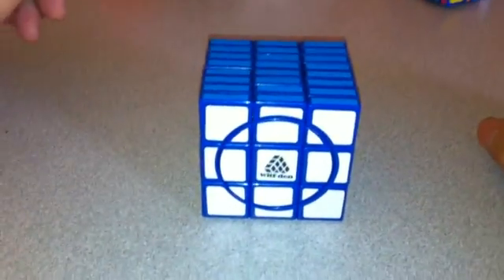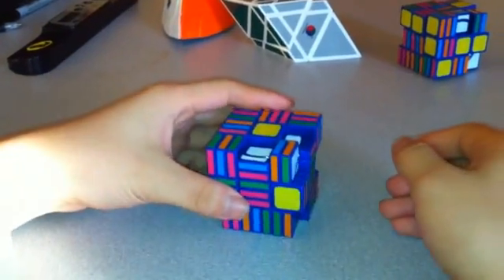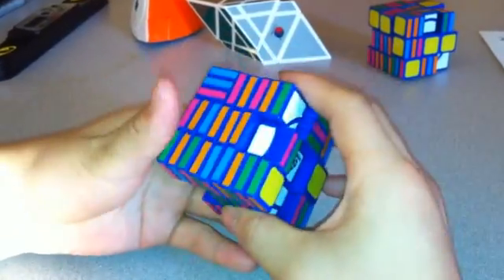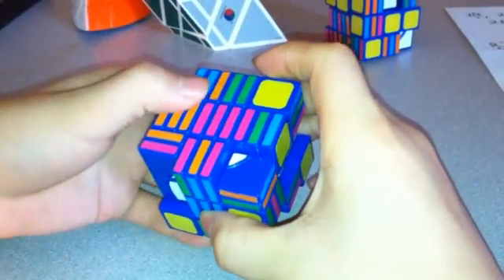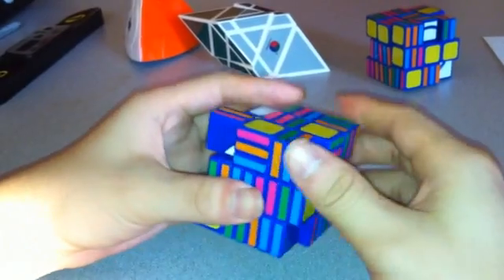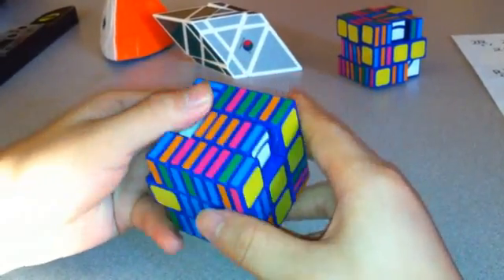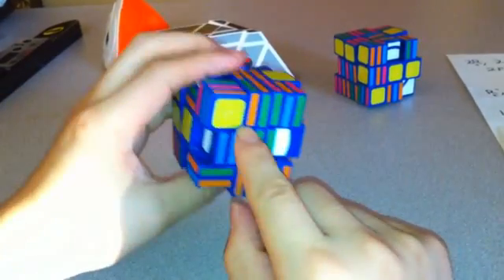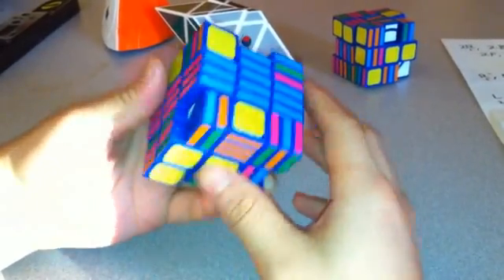WitEden Super 3x3x8 I Tutorial Part 1-Middle Band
Algorithms:
R'2, F, R', F', U', 2R, U, R2
L2, F', L, F, U, 2L, U', L'2
2R2, 2B, 2U, L2, 2U, R'2, 2U, R2, 2U, 2F, R2, 2F, L'2, 2B, 2R2
2R, U, 2R, U', 2R, 2F, U', 2F, D, 2R
2R, U, 2R, U, 2R, 2U, 2R, 2U, 2R, U, 2R, U', 2R